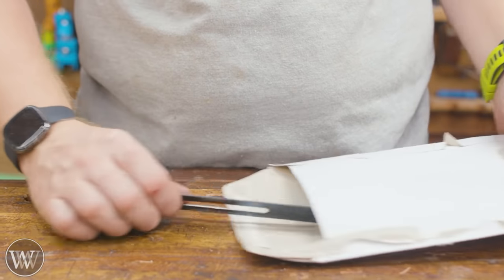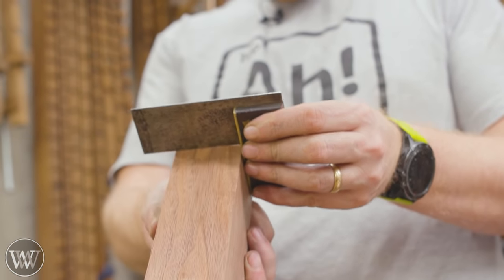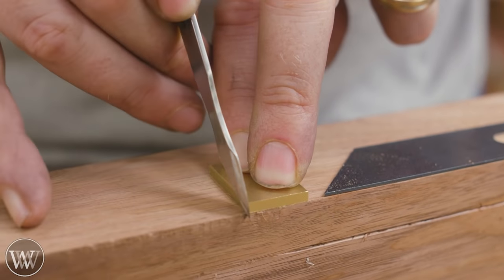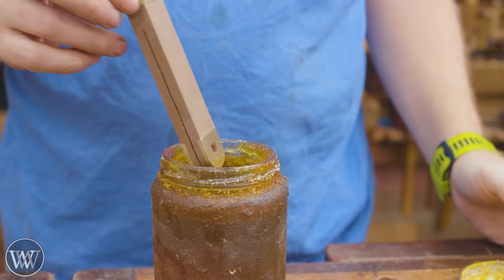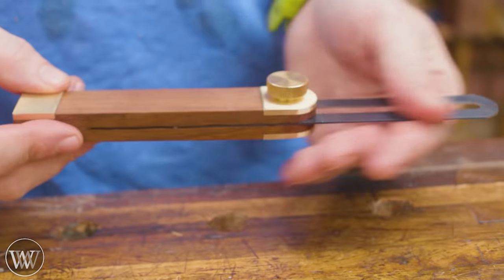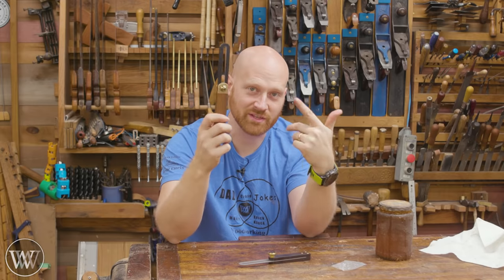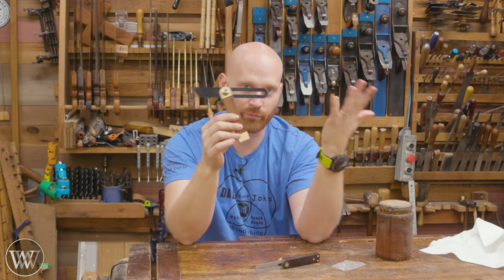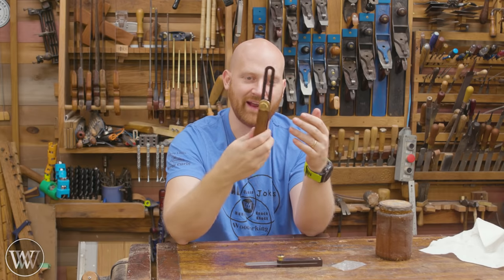Bevel Gauge Quick and Easy Woodworking Project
A bevel gauge is one tool you can never have enough of. I now have over a dozen of them and have had them all in use at one time or another. with a bevel gauge kit like this you can quickly make a bunch of them and give them away as gifts

Alex Adams
Andrew Wilson
Brian Suker
Bruce Rose
Kenny-Anjanette Horn
Aaron Fenn